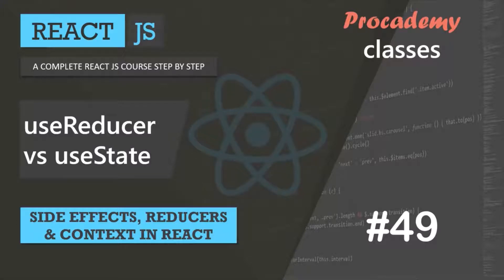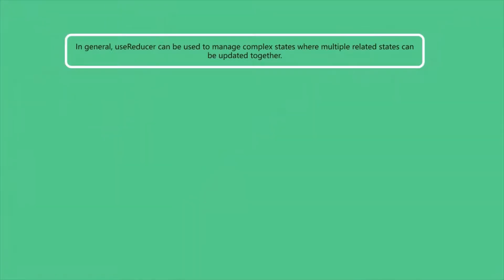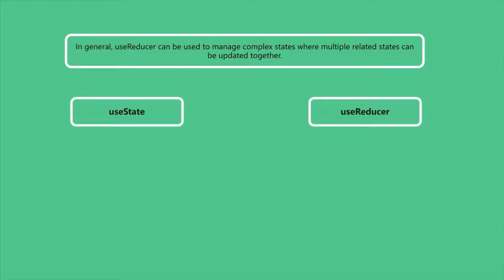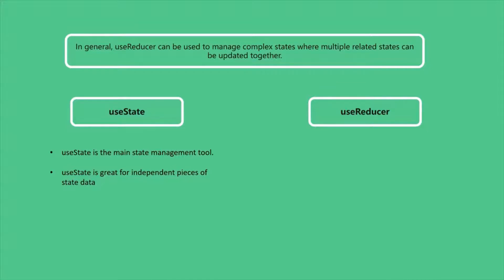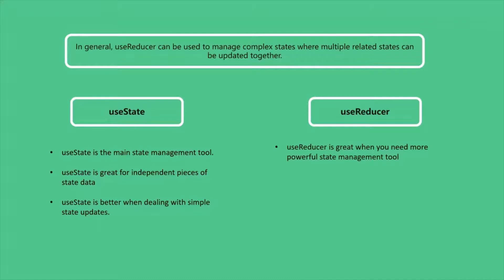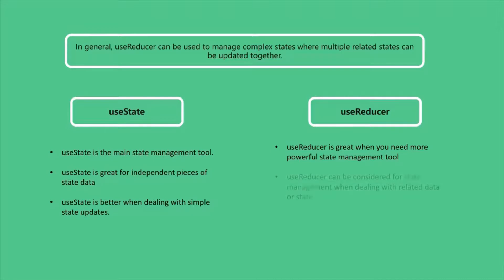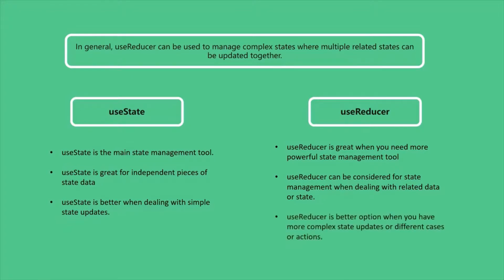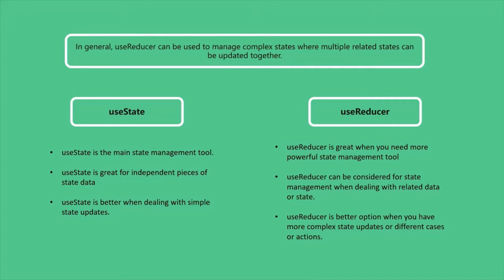#49 useState vs useReducer | Side effect, Reducer and Context | A Complete React Course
In this lecture, let's try to understand when we can use useState and when to use useReducer for state management in React. This lecture will give you a brief overview of what to consider for state management when choosing out of useState and useReducer hook.